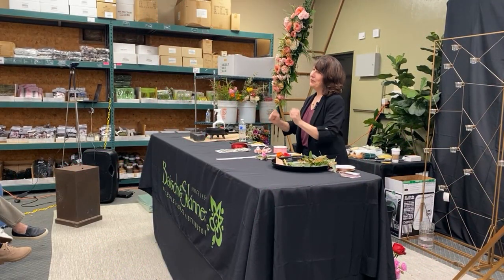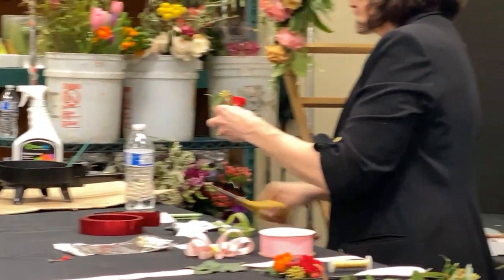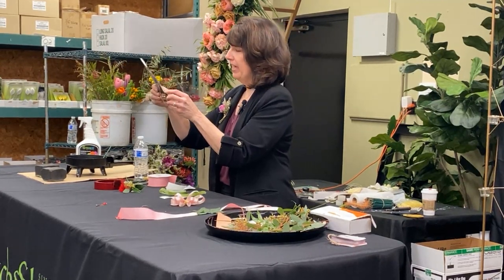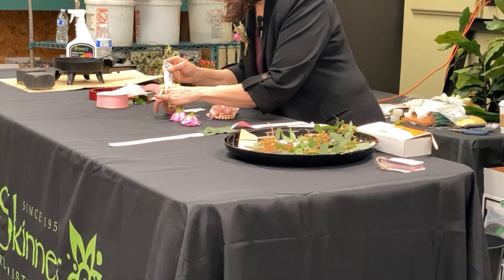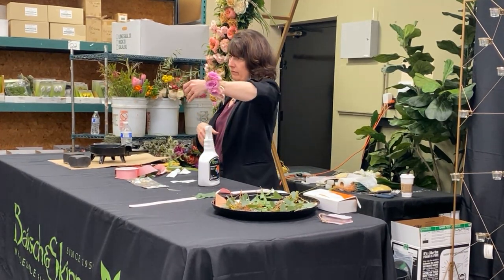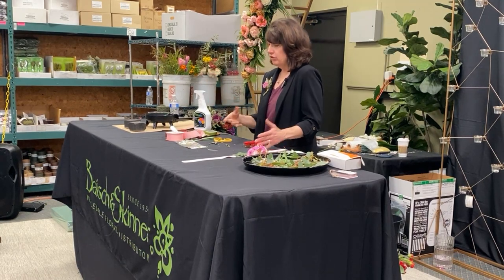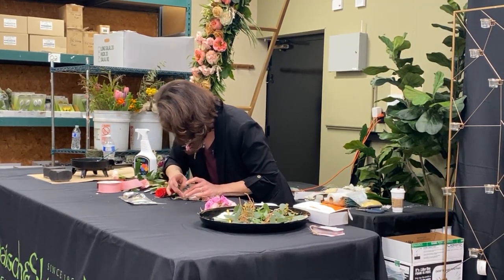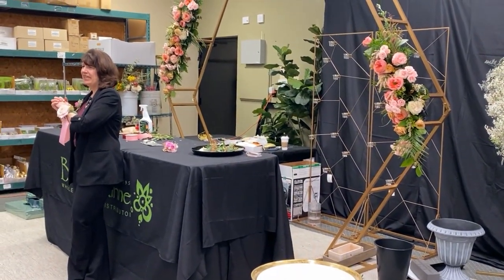"Prom Time"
In this video demonstration, designer Loann Burke shows you some "Promspiration" with innovative design tips.